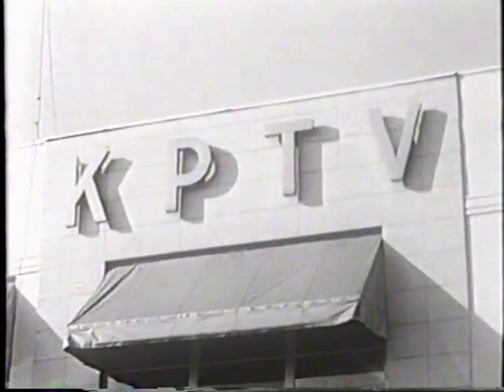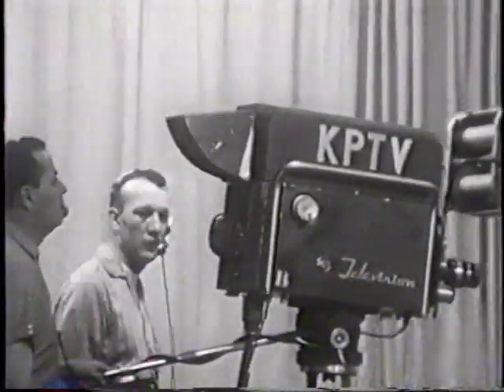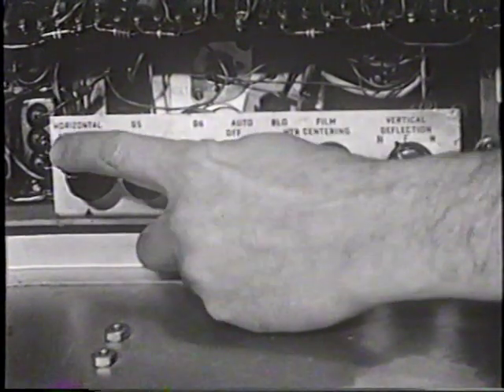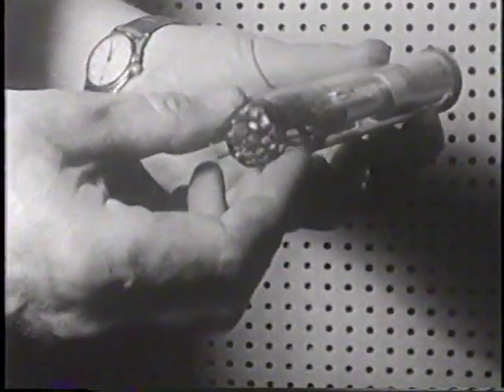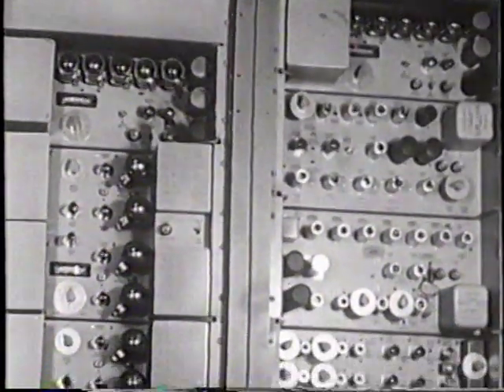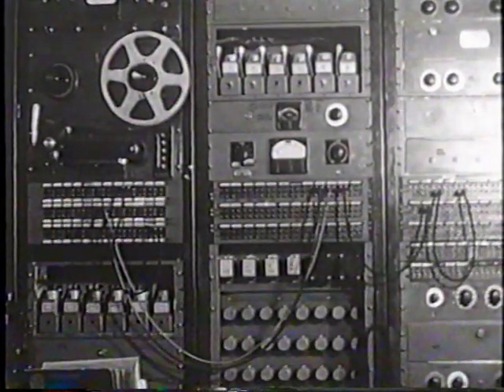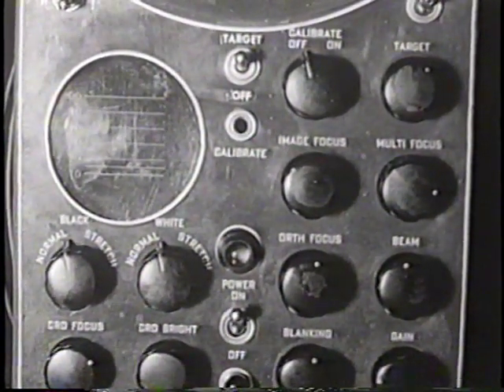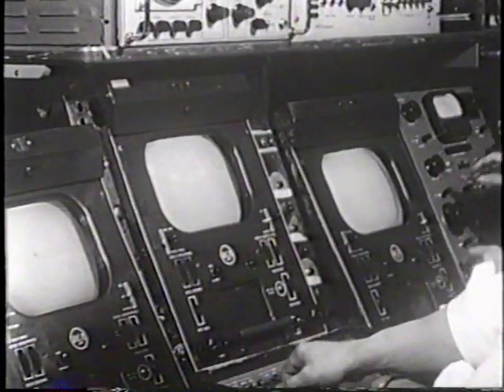KPTV Television Broadcast Operations - Part One of Two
A behind the scenes look at the technical equipment and process of early television broadcasting at KPTV, Portland, Oregon.  Ampex 2" video tape machines, film chains, slides, switchers, b/w cameras, audio, transmitter operations...it's all here in glorious black and white.  (concludes in part two)